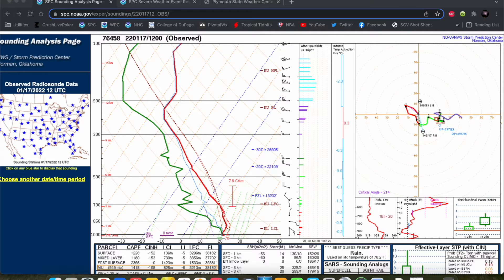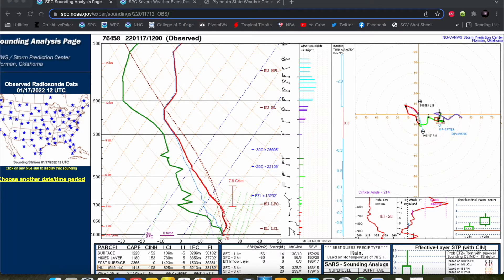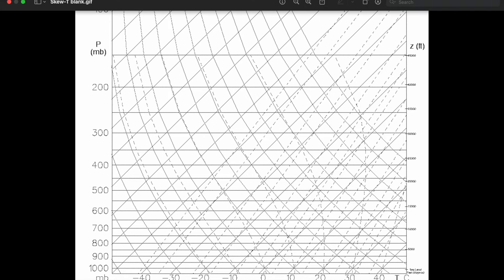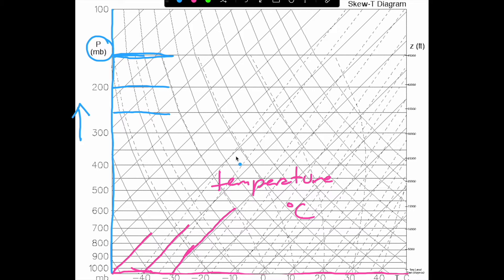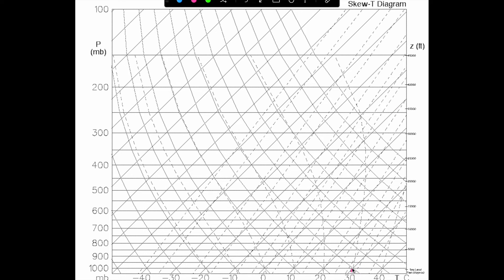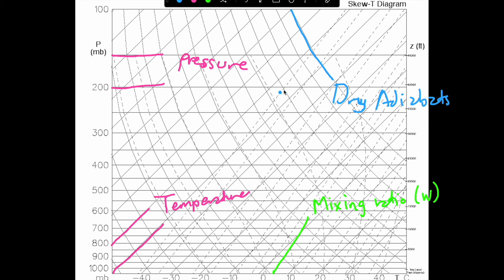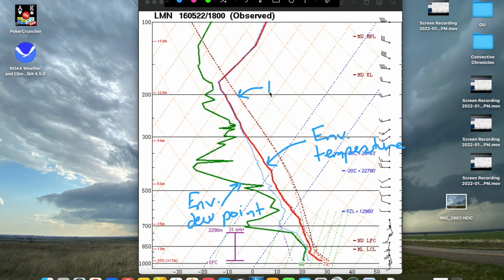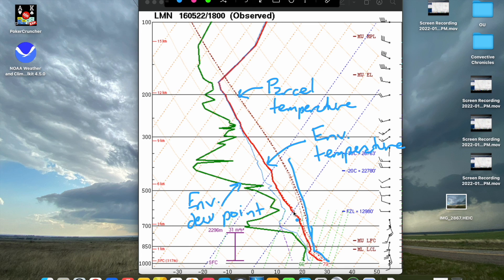Definitive Guide to Skew-Ts and Hodographs - Part 1 - Components of a Skew-T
Welcome to my Definitive Guide to Skew-Ts and Hodographs! In this multi-part series, we'll take a deep dive into deciphering those complicated skew-T log-P diagrams and hodographs, which are both critical tools in severe weather forecasting.

In this video (Part 1), we discuss just what all those lines on the skew-T log-P diagram represent. While it might look like a jumbled mess at first, each set of fixed lines has a purpose, and once you know what each means, you'll be able to better understand what a skew-T log-P diagram is showing.

Contents:

0:00 Introduction
1:54 Brief history of skew-Ts
2:36 Skew-T components
3:20 Isotherms (temperature lines)
4:23 Isobars (pressure lines)
6:24 Mixing ratio lines
8:16 Adiabatic processes, dry adiabats
10:55 Moist adiabats
14:10 Summary of skew-T components
16:00 Environmental/parcel profiles (observed sounding)